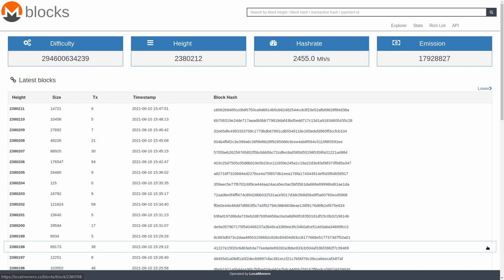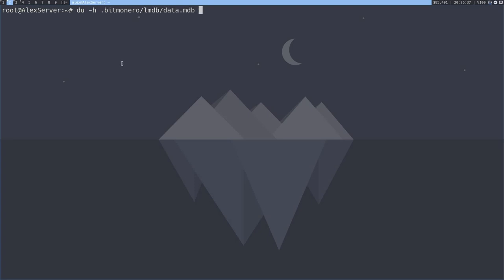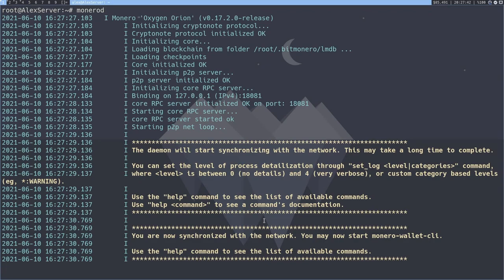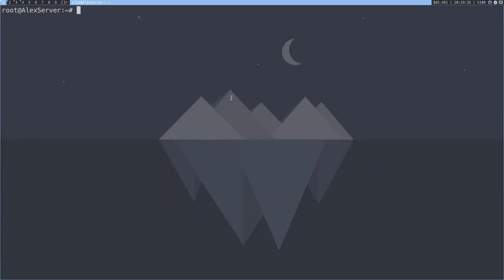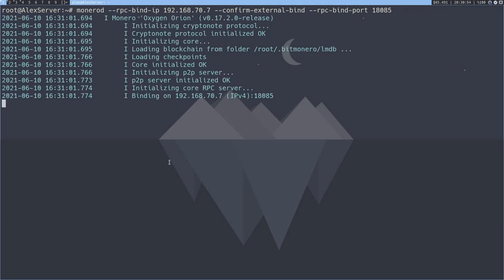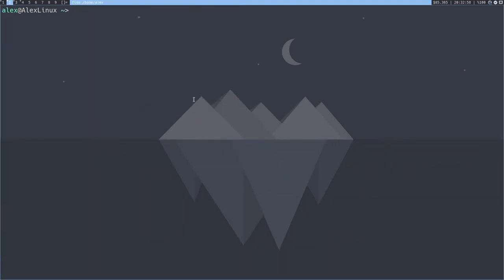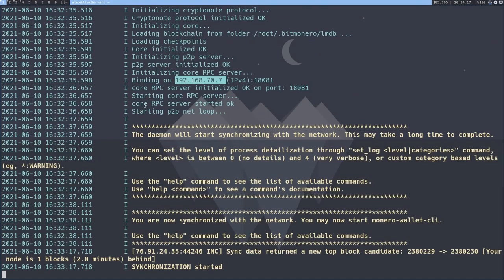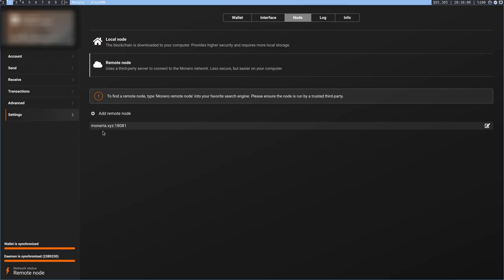How to setup a Monero Node (And connect to it from remote)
Denshi showcases how to free yourself from banks: Setup your own Monero node, and connecting to it through the command line monero-cli wallet so you can buy your Mongolian baskets with peace-of-mind.